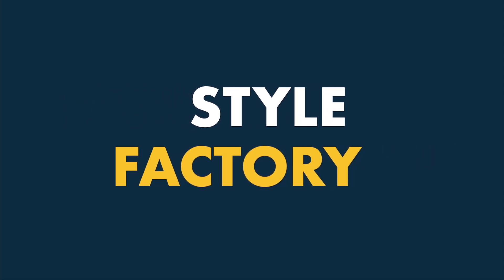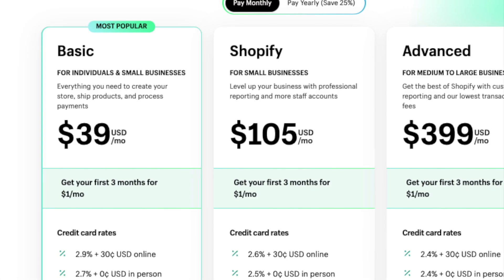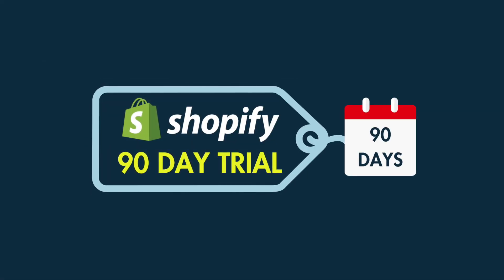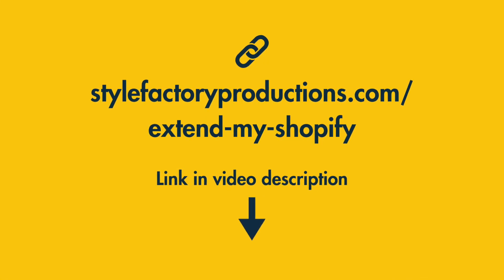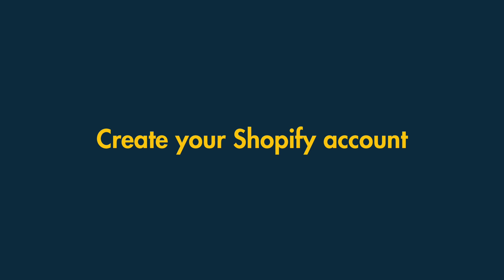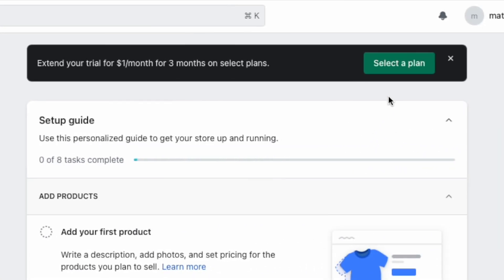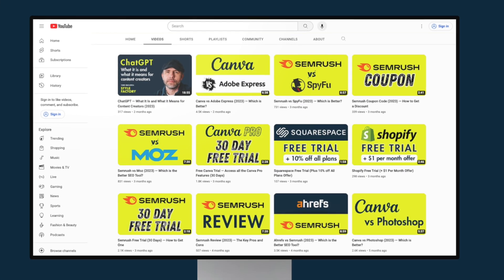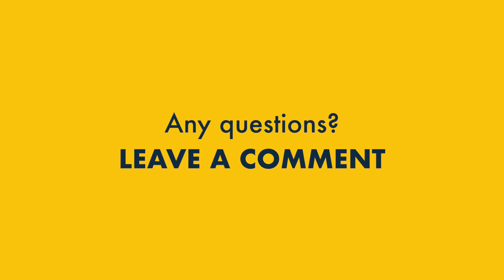Shopify 3 Months for $1 — 90 Days Trial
In this video we provide simple, step-by-step instructions on how to access the Shopify trial in a way that lets you use the platform for over 90 days for just $1 per month.

We cover
- accessing the special trial
- the sign-up process
- extending your trial
- cancelling your trial before your subscription kicks in

And you can access the Shopify for $1 offer directly